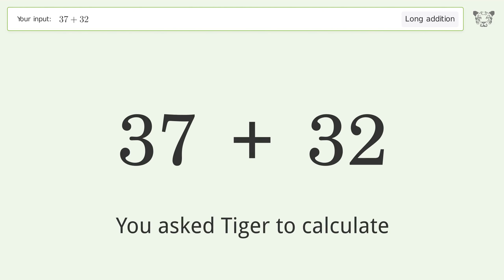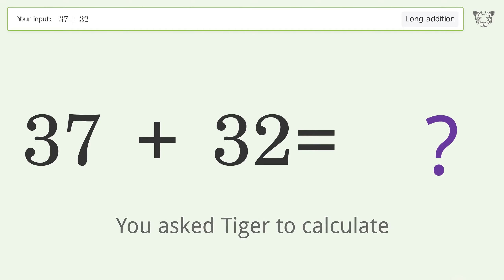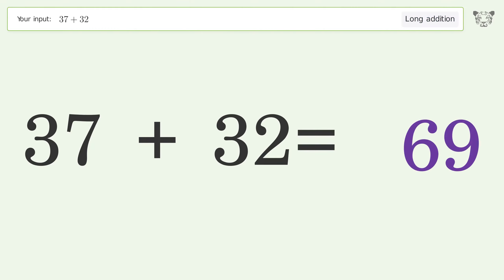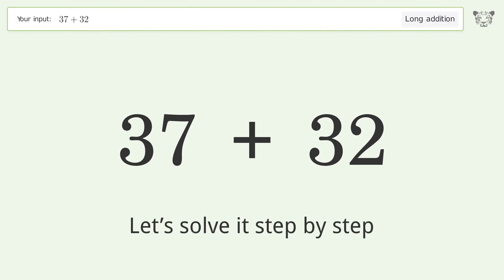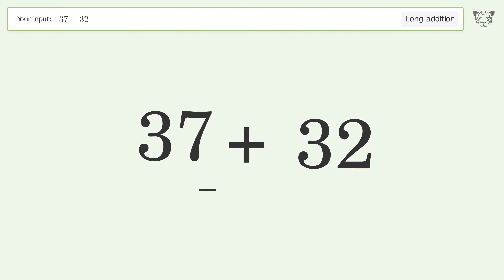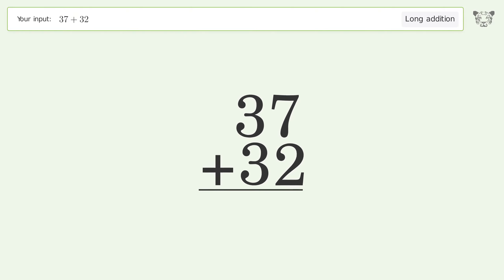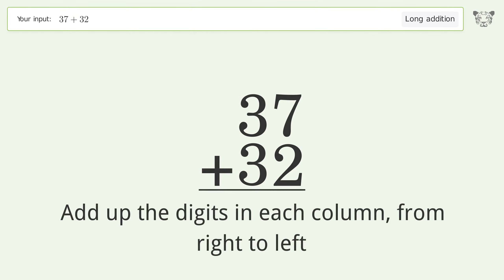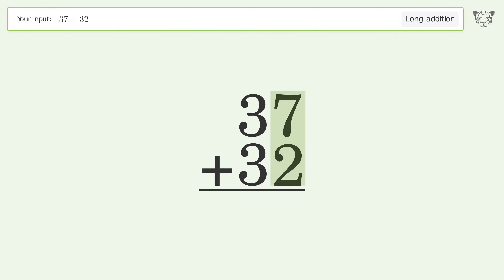Long Addition Problem 37+32: Step-by-Step Video Solution | Tiger Algebra